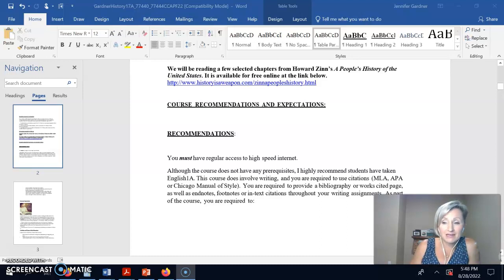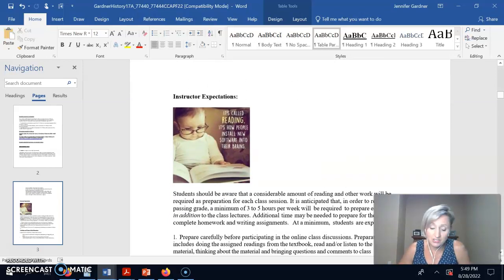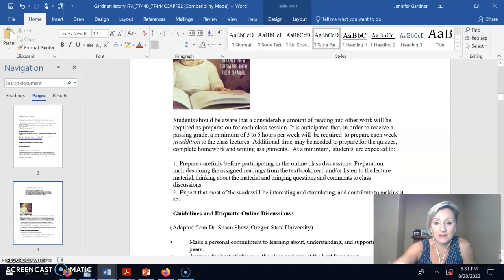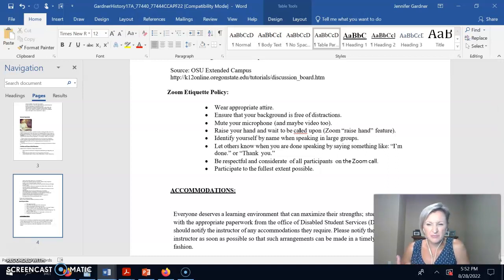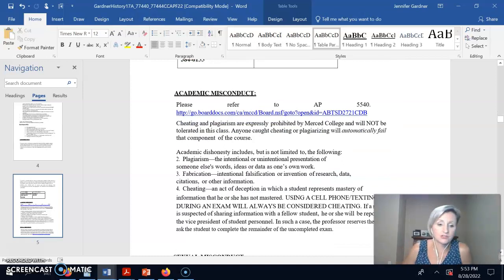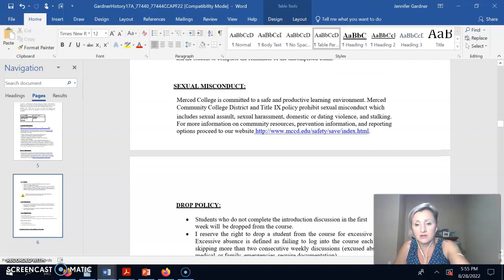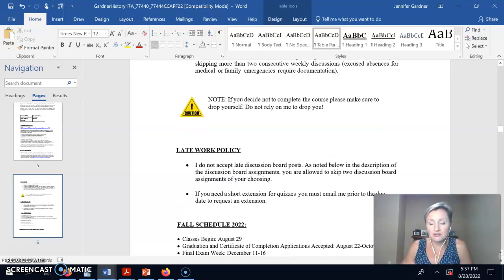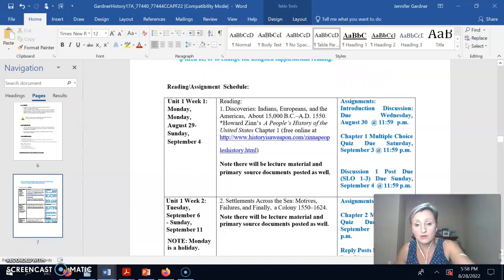HIST 17A CCAP Fall 22 Part 2